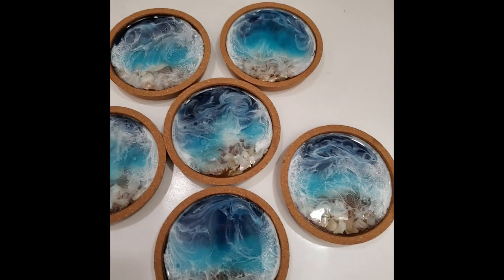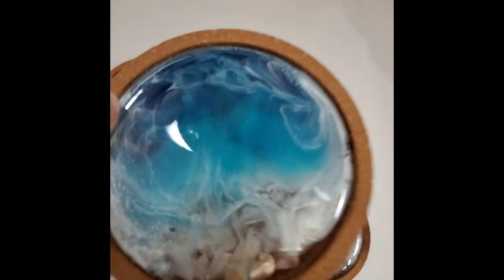(731) SET OF 6 CORK OCEAN INSPIRED RESIN COASTERS With Sandra Lett 071121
🌊I used Let's Resin Teal, Peacock and Dark Blue

🌊FUNSHINE COLOR SHOP ETSY (Mica powders by Petra Jongbloed) I used Mermaid and Moonlight Shadow Micas

Counter Culture Resin
Crushed Shell Pieces
Cork Coasters 10
Let's Resin Ocean Alcohol Inks
Heat Gun
Full face mask
Plastic Beakers
Food Nets
Heat Torch

Set of 6 Cork ocean inspired resin coasters